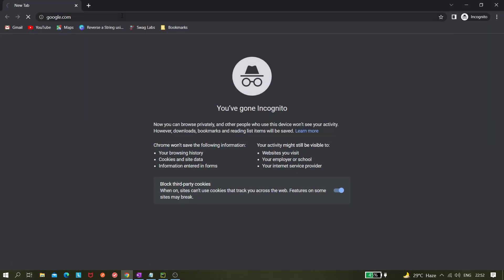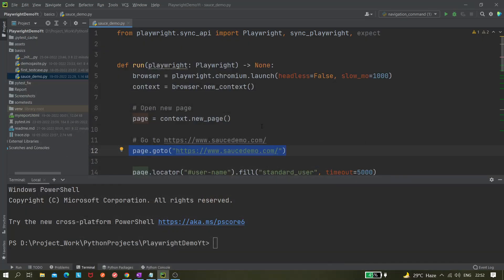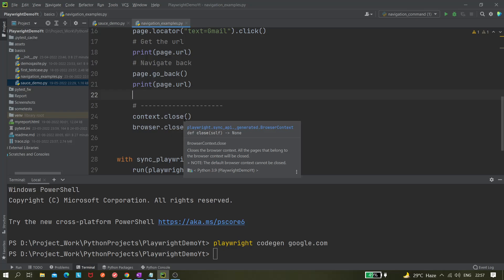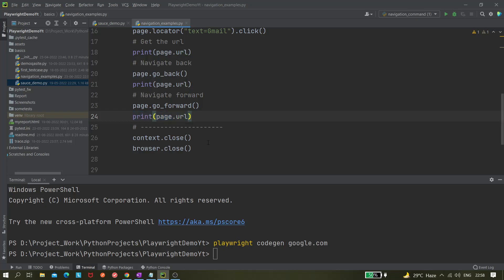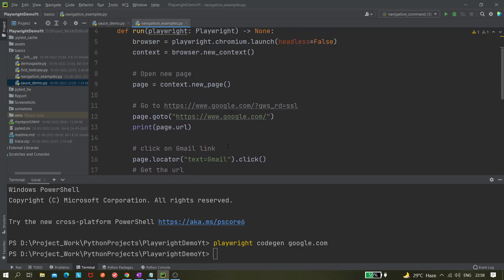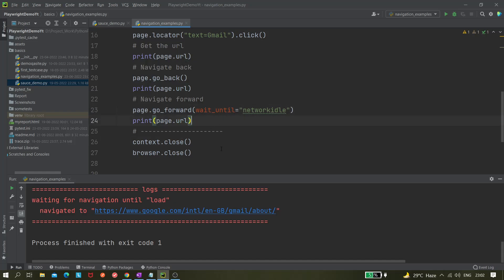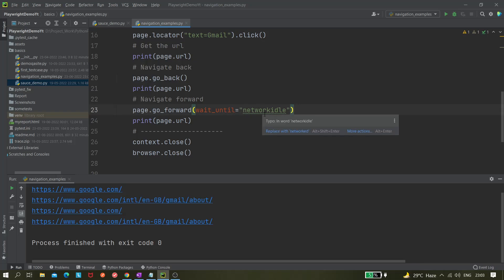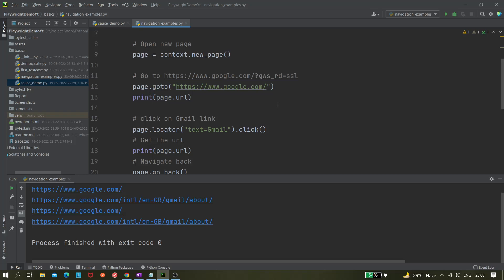#30 Playwright with Python | Navigate Back| Navigate Forward| Click Operation